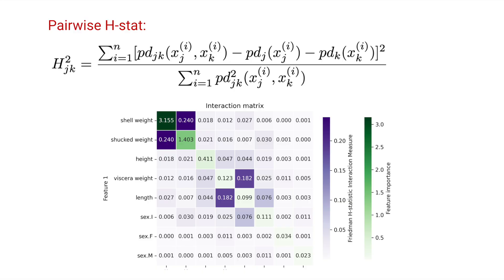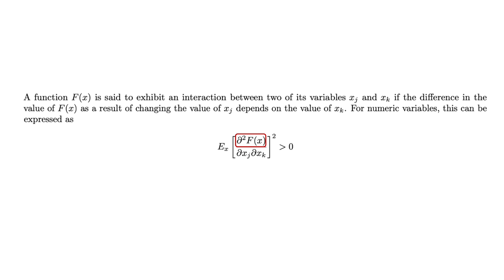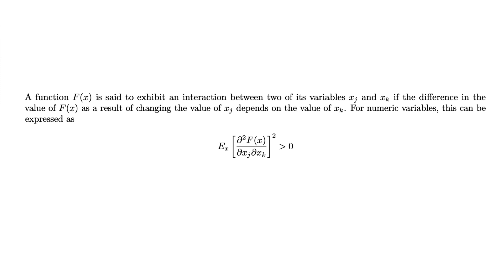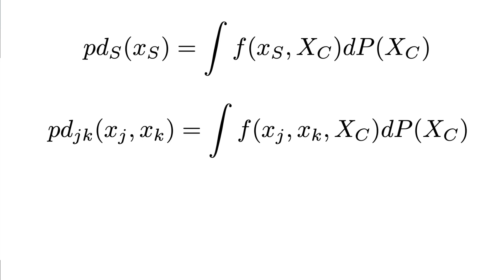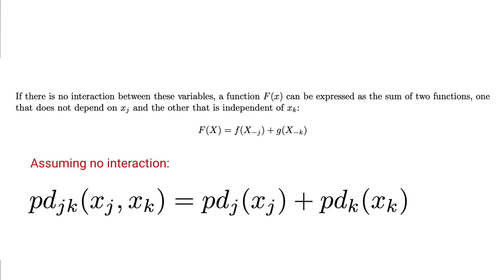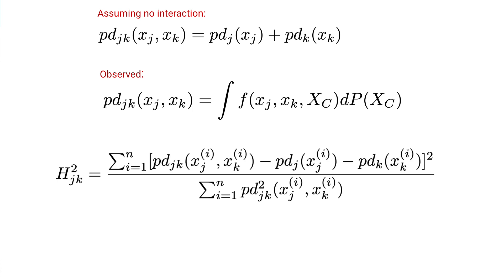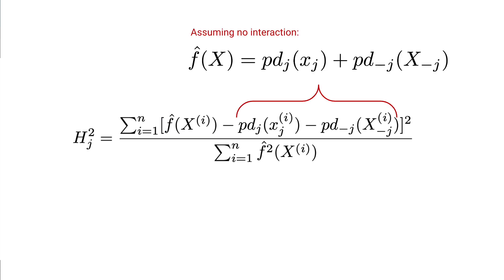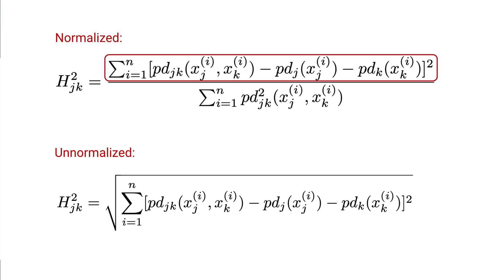Friedman's H-statistic for Analysing Interactions | Maths and Intuition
We dive deep into Friedman's H-statistic also known as the H-stat or H-index. This is a popular explainable AI (XAI) method. It is a powerful metric for analyzing interactions between features in your machine learning model. We will:
- Build intuition for the method by comparing it to PDPs and ICE Plots.
- Explain the mathematics behind the pairwise, overall and unnormalised formulas.
- Discuss its limitations including computational complexity and spurious interactions caused by multicollinearity.

We will see that there are two versions of the statistic. One for the interaction between two features and another for the interaction between a feature and all the other features. We will also explore the difference between the normalized and unnormalized H-stat. We will understand how these all work together to find and analyse interactions in your data and models.

🚀 Chapters 🚀
00:00 Introduction
01:20 Definition of an interaction
02:58 Intuition
05:18 Mathematics
07:50 Pairwise H-stat
09:35 Overall H-stat
11:10 Limitations